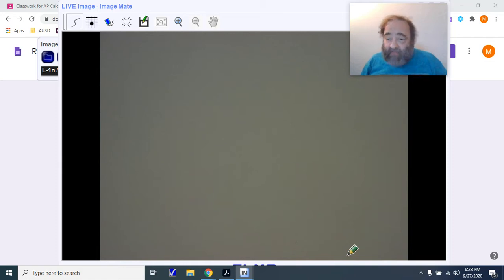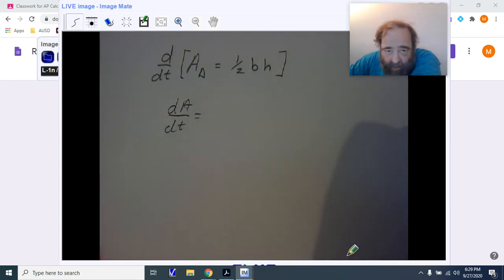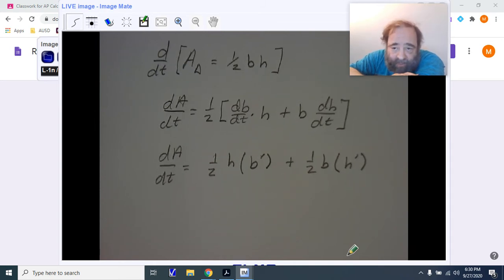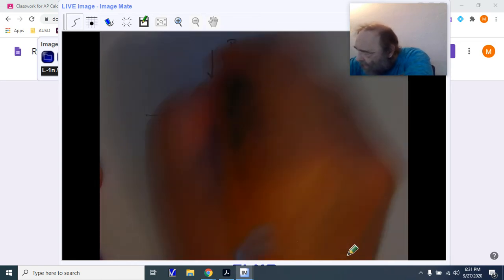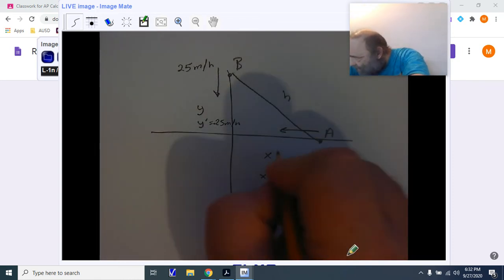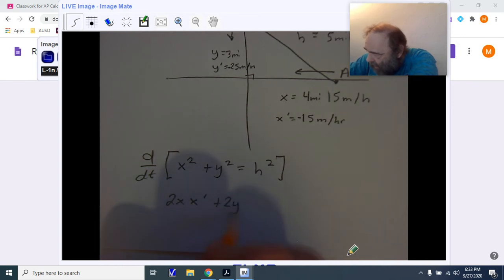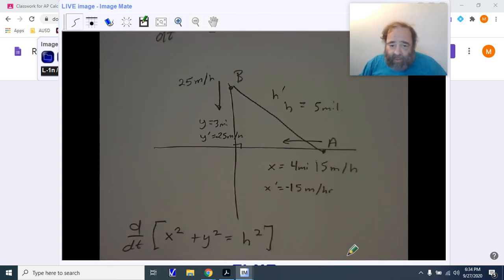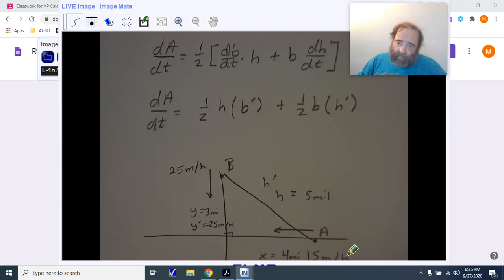Intro to Related Rates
An introduction into the process called related rates.